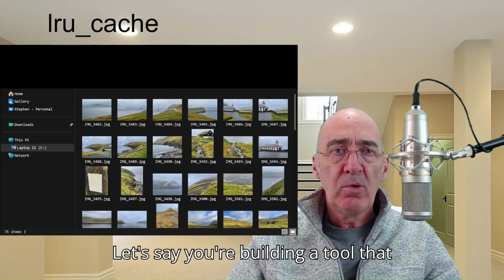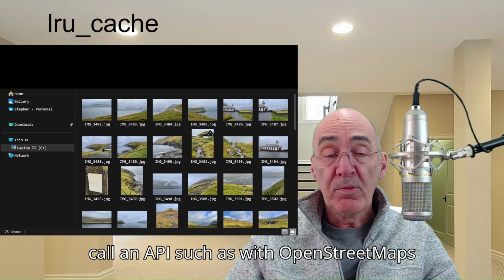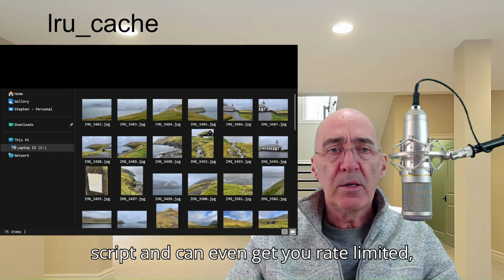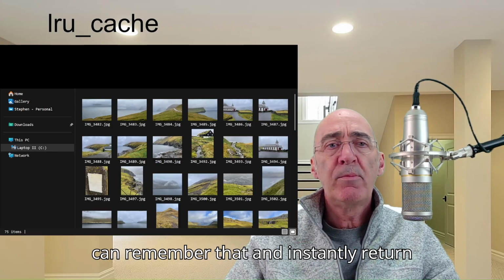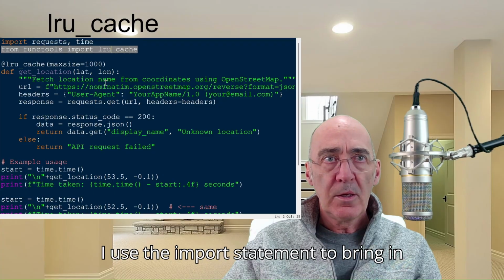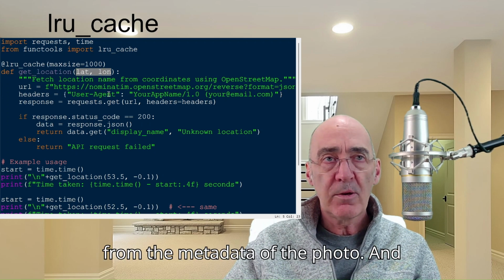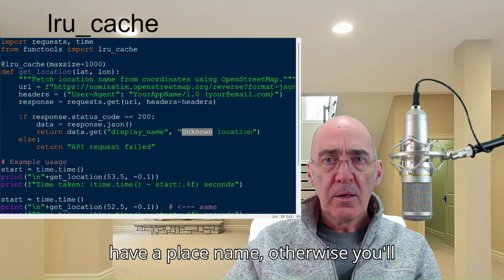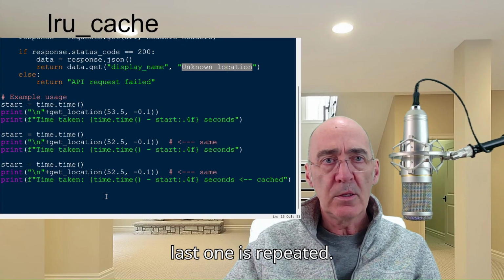lru cache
Showing how to use lru_cache in python to speed up repetitious computations.